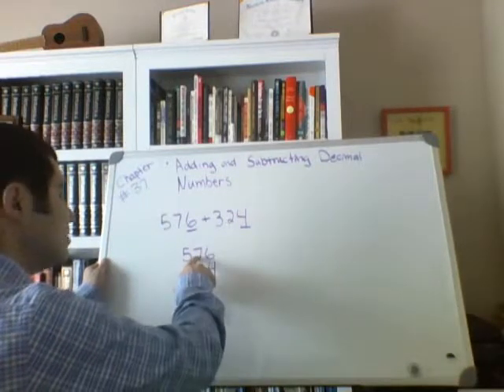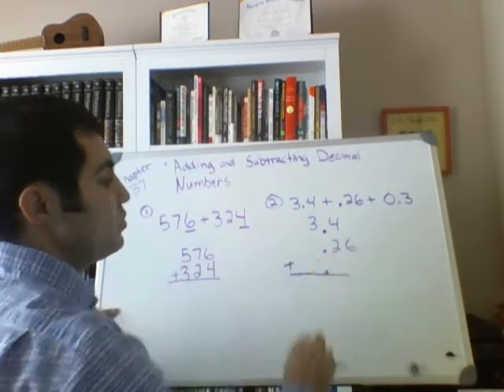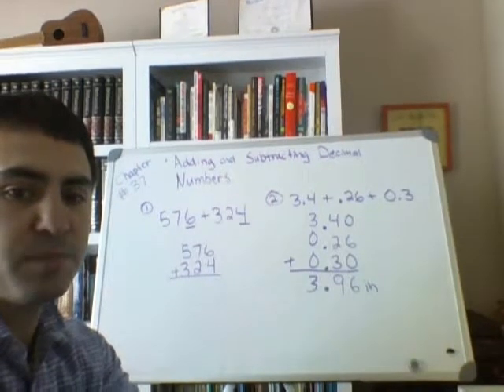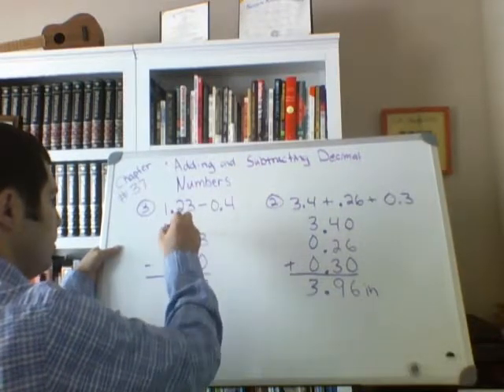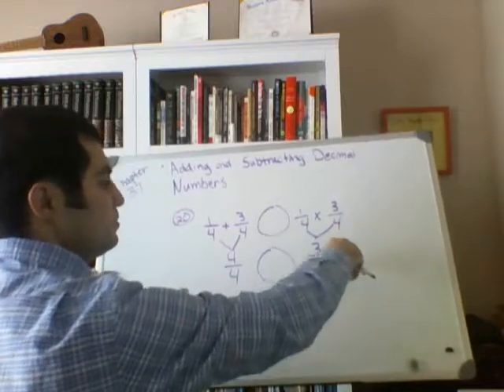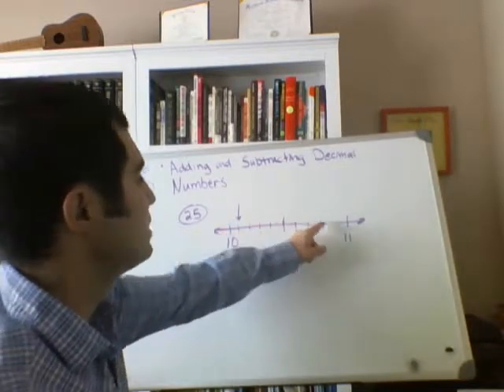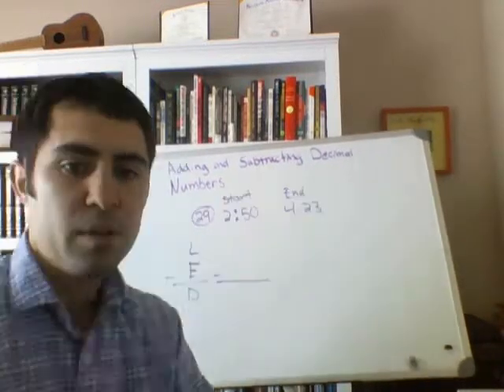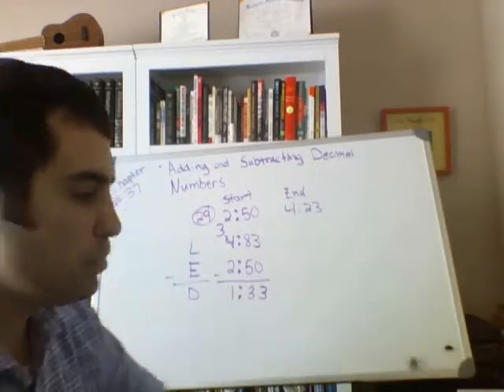Chapter 37 Adding and Subtracting Decimal Numbers